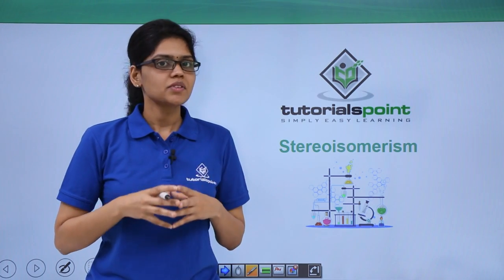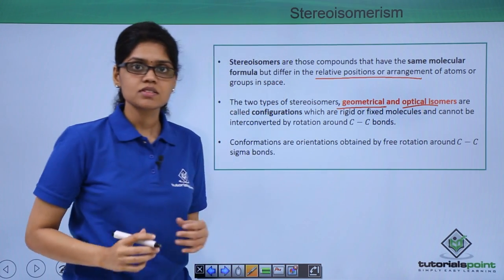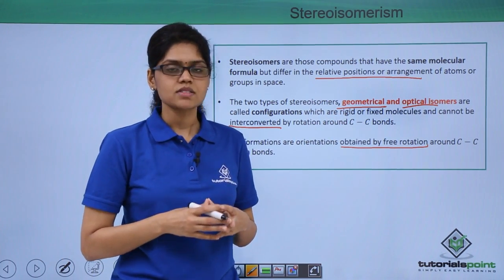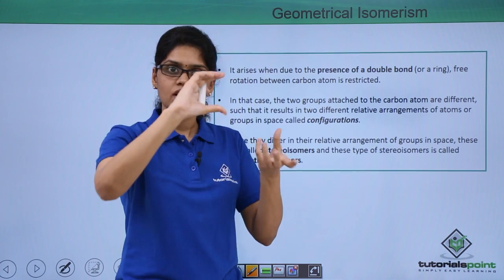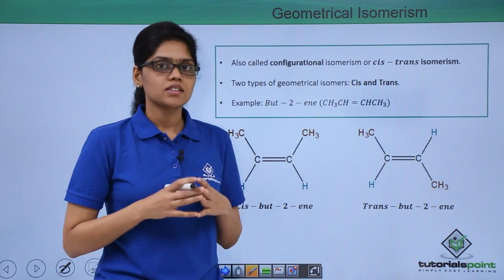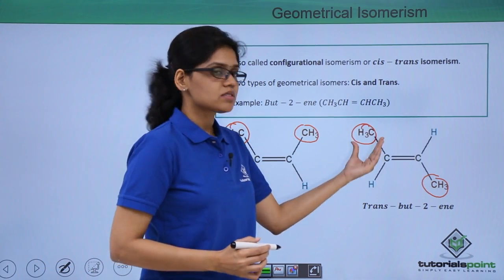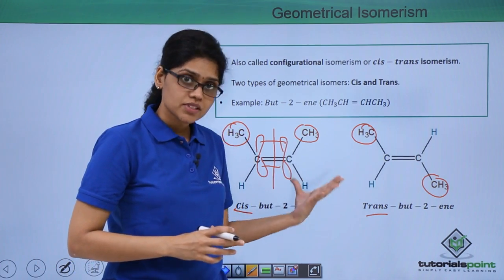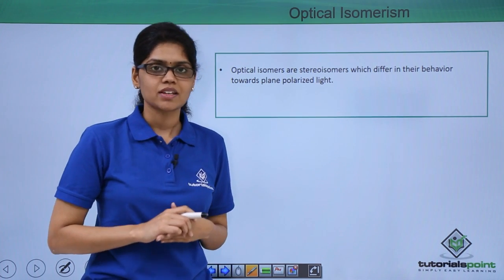Class 11th – Isomerism – Stereoisomerism | Basic Principles of Organic Chemistry | Tutorials Point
Isomerism - Stereoisomerism